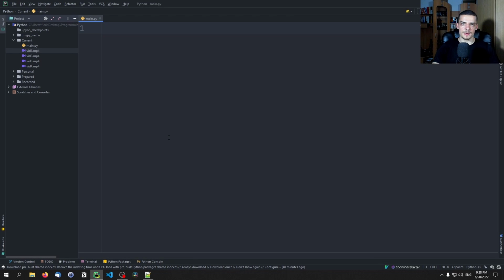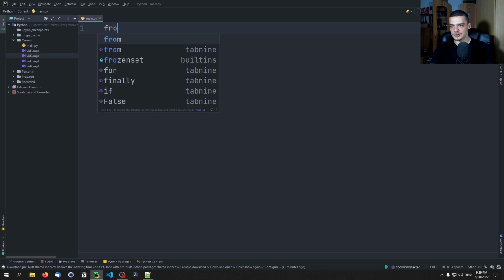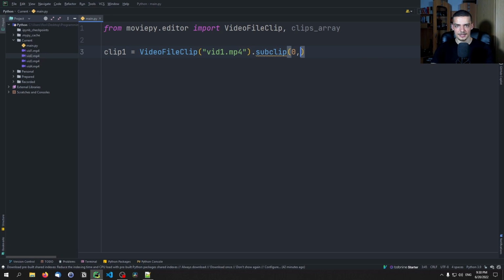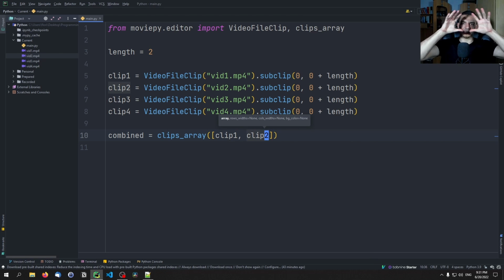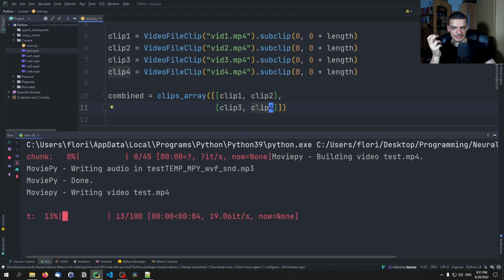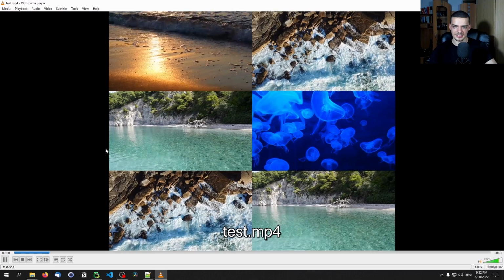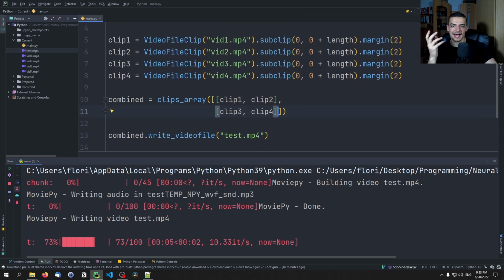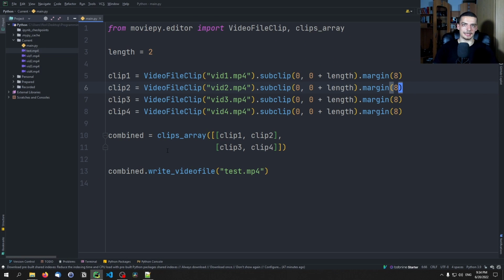Split Screen Videos with MoviePy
In this video, we learn how to easily create split screen videos in Python using MoviePy.